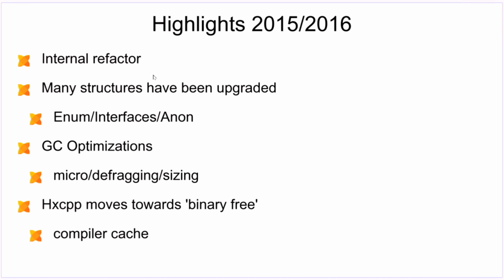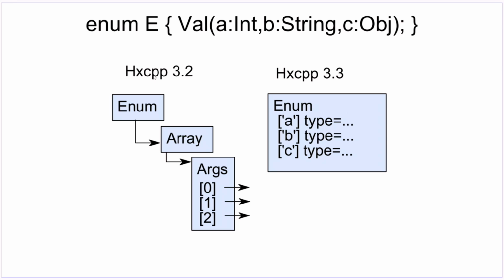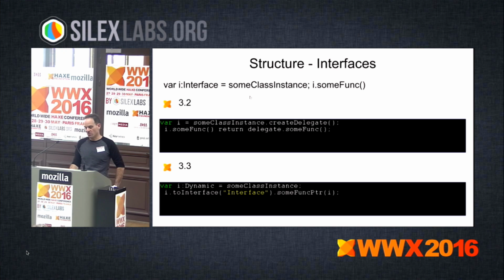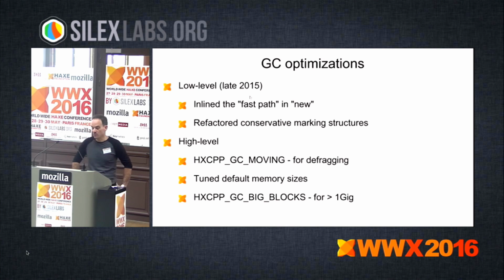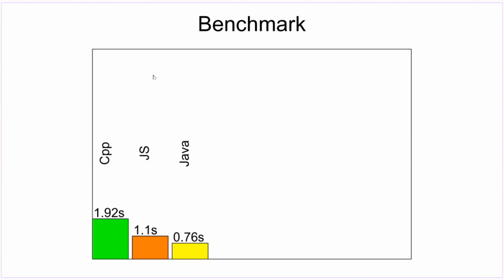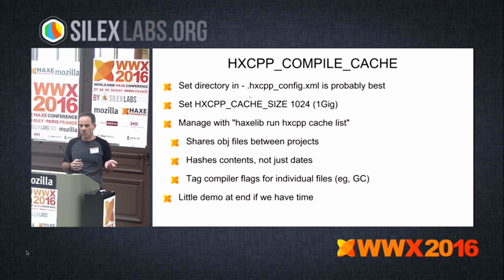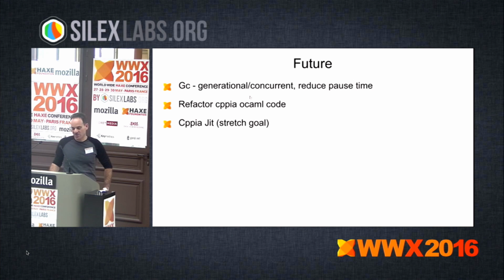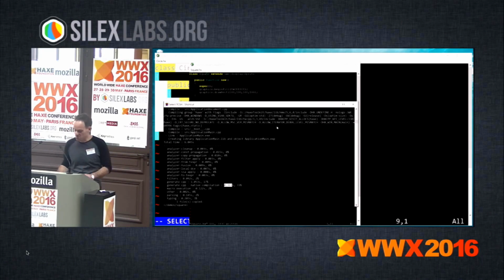Hxcpp - what's new() by Hugh Sanderson